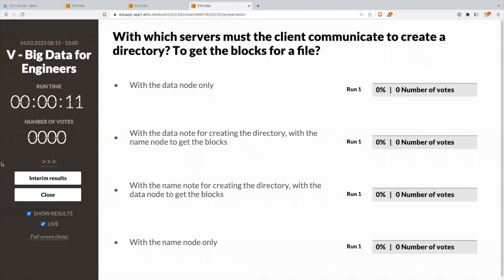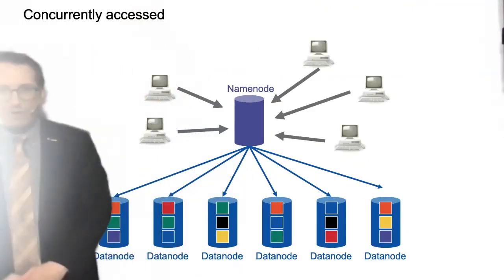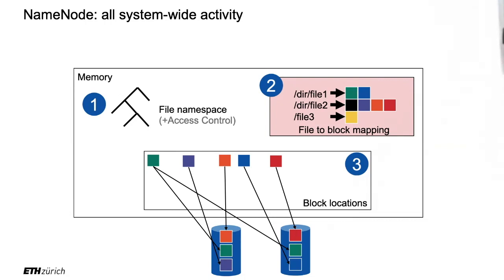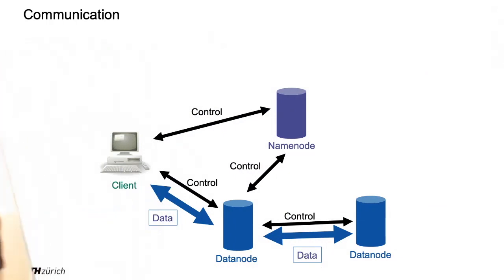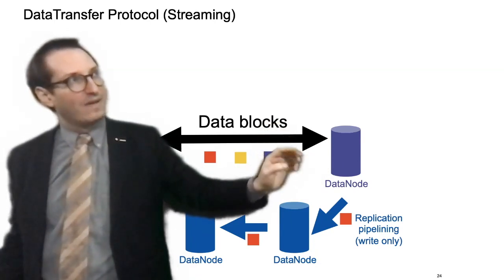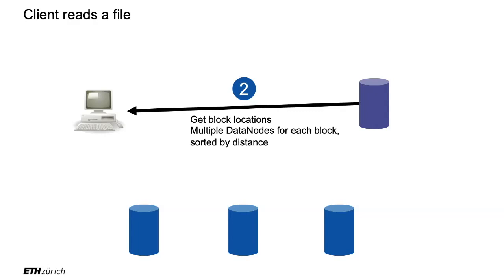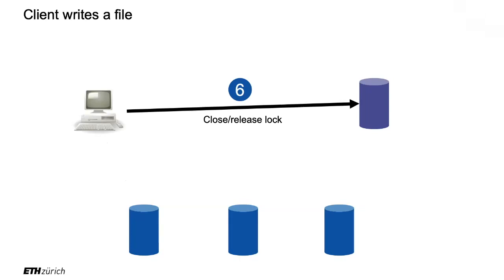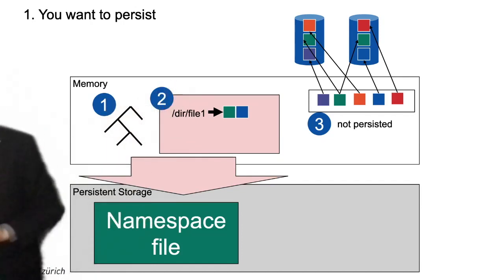4. Distributed file systems (2/3) - Big Data for Engineers - ETH Zurich - Spring 2023